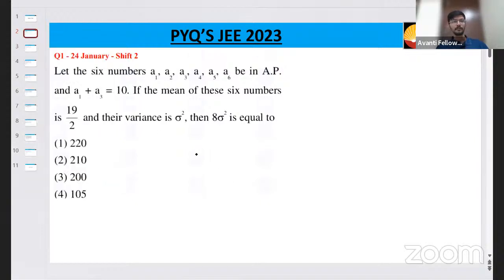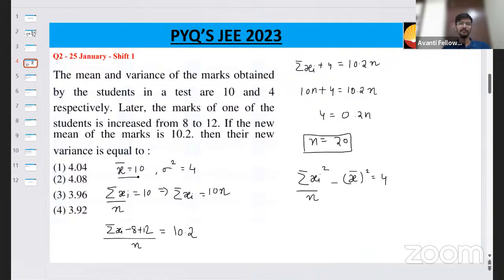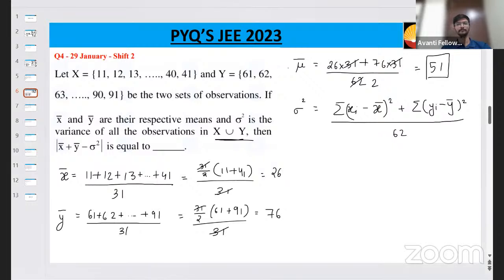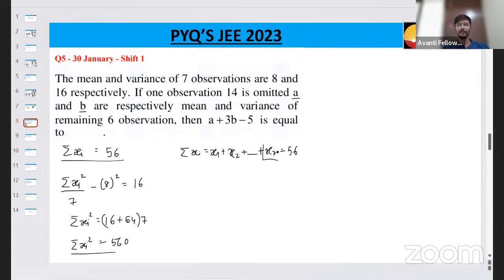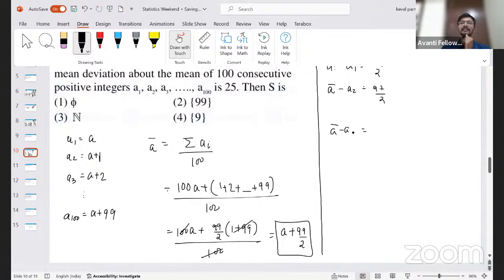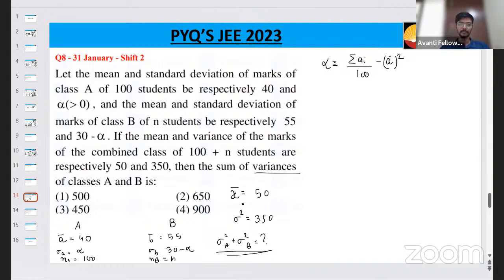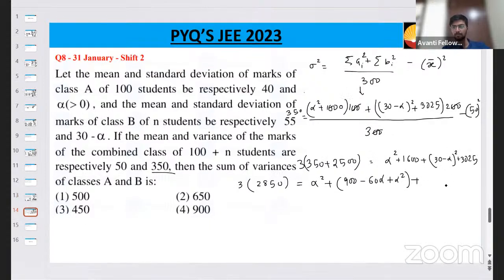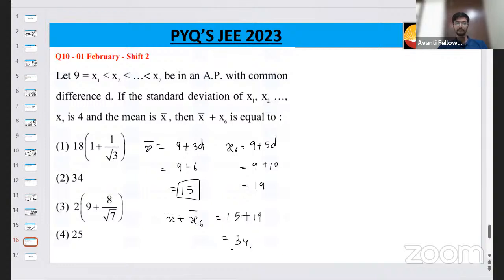Statistics PYQs | Grade 11 | 14th Jan.